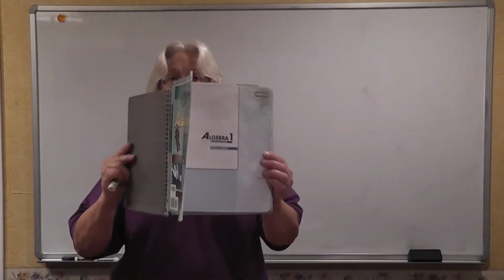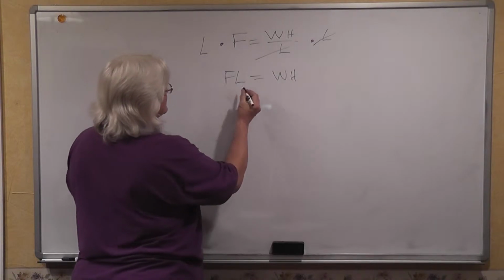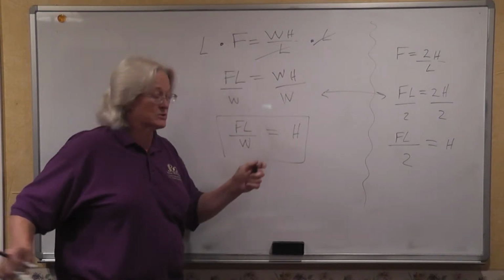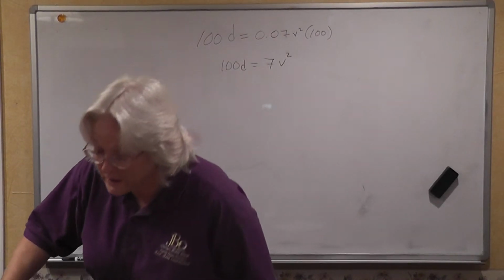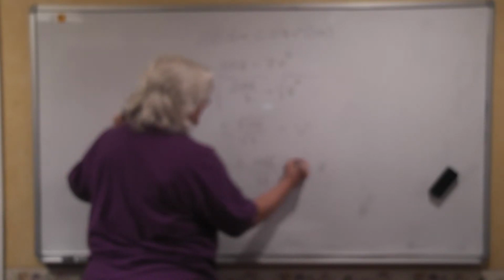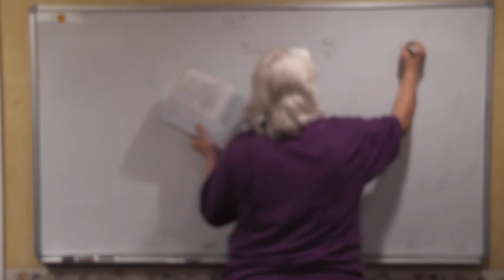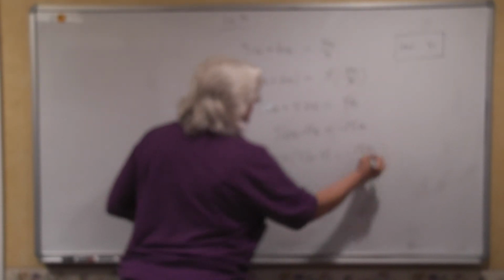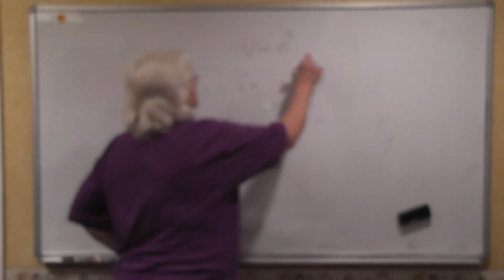BJU Algebra 1 Section 13 6 Literal Equations